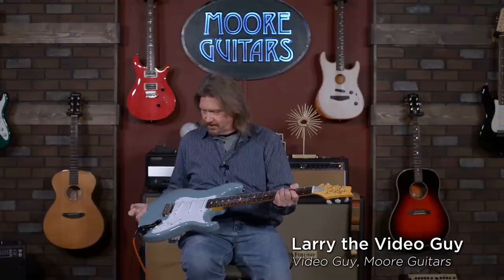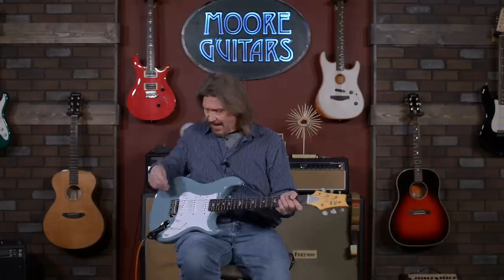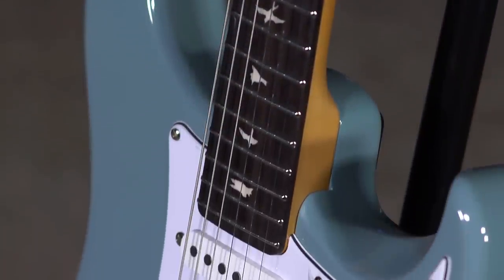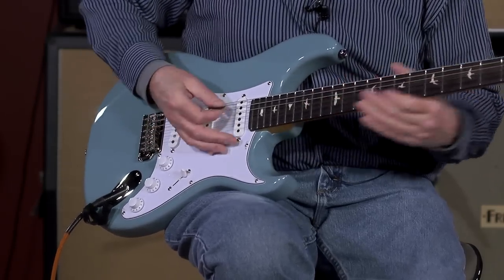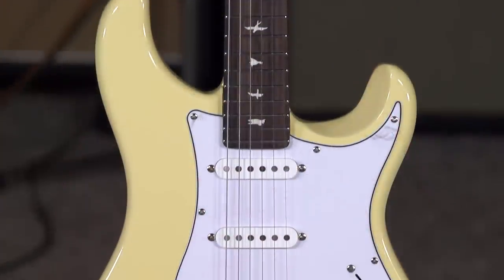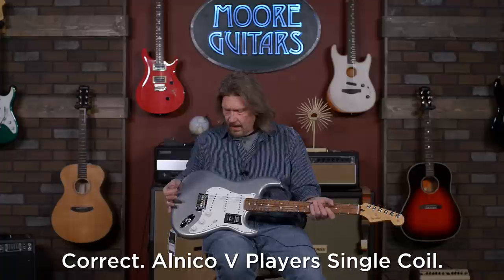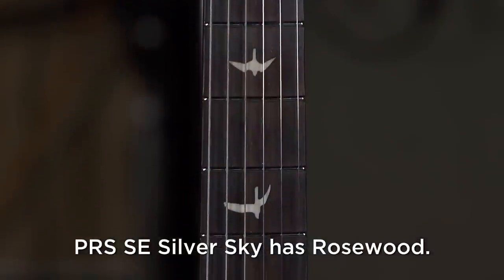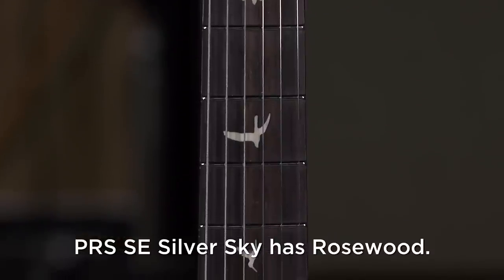PRS SE Silver Sky is here! (First look, PLUS head-to-head with a Player Strat!)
Enough comparisons to the Silver Sky core model, already! How does it perform against an identically priced Player Strat? Larry compares features and tones.
Paul Reed Smith's SE lineup has been strong for several years. but the Silver Sky SE brings several unique qualities. Like, a bolt-on neck, 8-1/2" fretboard radius, poplar body, and true single coil pickups that sound magnificent.
Even if the original core Silver Sky wasn't your cup of tea, there are significant differences that may make this SE Silver Sky the perfect guitar for you. Definitely check this one out!

Video content:
0:00 PRS SE Silver Sky jam
1:00 Intro and first impressions
2:30 The 635JM-S pickups
2:40 Clean tone demos
4:29 Amp settings used
5:27 High gain tone demos
7:23 The SE Silver Sky specs
9:16 Fender Players Strat specs
11:10 Tone demo Players Strat Vs. SE Silver Sky
14:29 What does Larry think?
17:35 Final thoughts/wrap up.